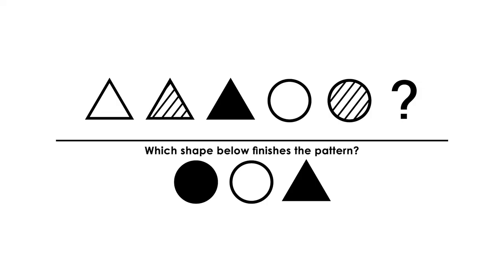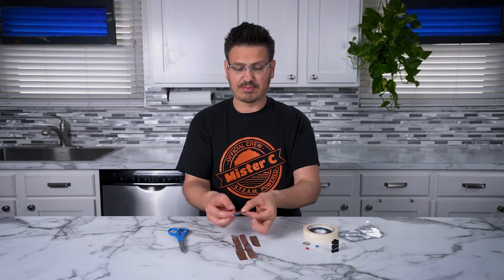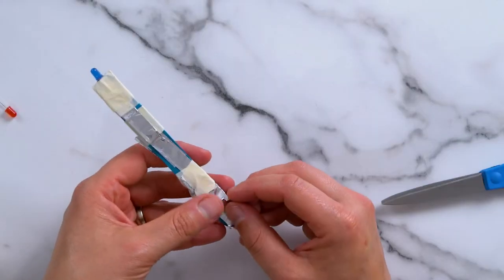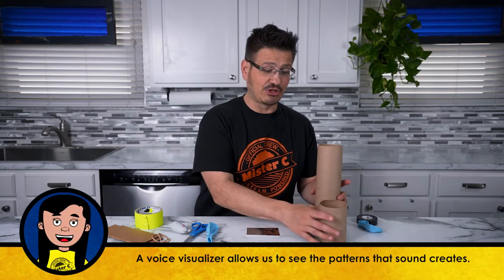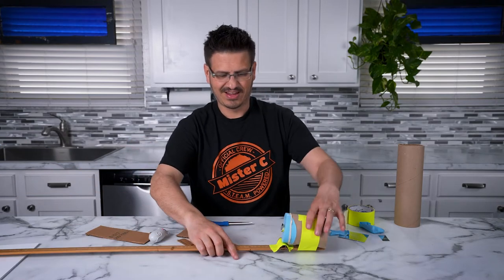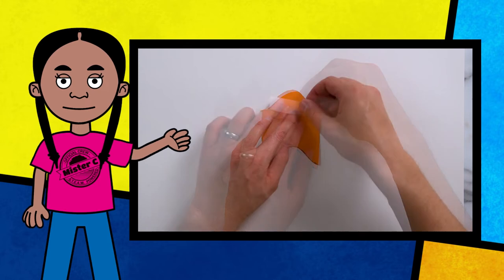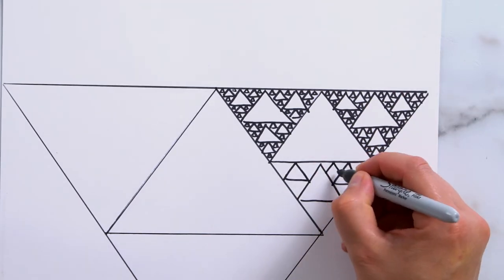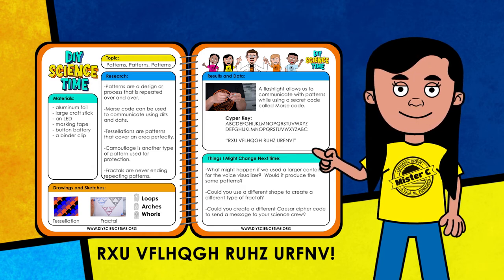Patterns - Tessellations, Morse Code, Fractals and more! | Ep. 204 DIY Science Time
Dah dit dah dit… Let’s decode some of the profound patterns of science with Mister C and the Science Crew. We explore Morse code, Caesar ciphers, fractals, and many more amazing patterns!

0:00 Intro
0:51 Welcome to Pattern Science
1:56 Materials Notebook
3:19  Morse Code Flashlight
10:17  Pattern Definition
10:55 Camouflage
11:19 Voice Visualizer
17:45 Tessellations
18:41 Notebook Check In
19:28 Caesar Cipher
20:35 Constellations
20:47  Fractals
23:35 Fingerprints
24:27 Final Notebook Check in
25:09 Show Ending

Learning science is fun and it’s even better when you give Science a Try with a Simple DIY!  Join Mister C and the Science Crew for DIY Science Time to be inspired to explore the amazing world of science through “do-it-yourself” science experiments that will have you building, designing and creating.  Most importantly, DIY Science Time provides fun and authentic learning experiences for learners of all ages.

DIY Science Time is hosted by Mister C, a science-loving, STEM-driven educator who enjoys investigating the world through experiments, demonstrations, and activities in his home. Each DIY-venture is inspired by everyday science phenomena that sparks Mister C’s interest in a topic! Viewers are invited to be part of Mister C’s Science Crew and are encouraged to follow along and experiment with various DIY science projects that use simple, common everyday household materials.

Mister C’s science crew is quite the animated bunch!  Literally! These four animated science crew members support Mister C during each show.  Alfred, Rylee, London and Lyla work as a team to help Mister C during his science endeavors and keep everything on track!  Throughout the series, Mister C models his thinking through metacognition and reminds students that failures and mistakes are important and acceptable parts of doing science. Through targeted learning experiences that take place in Mister C’s kitchen and home, Mister C reminds everyone that learning is fun and that “Science is wherever you are!”

Give science a try with a simple DIY! Join Mister C and the crew for all sorts of amazing science you can do!